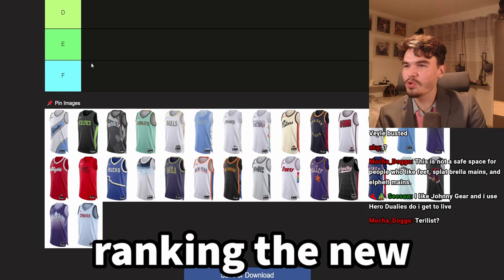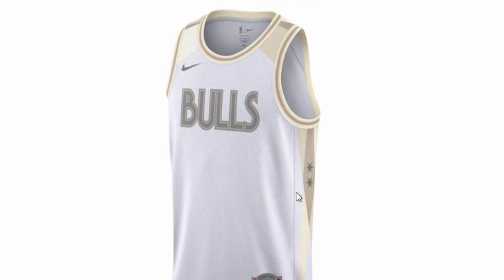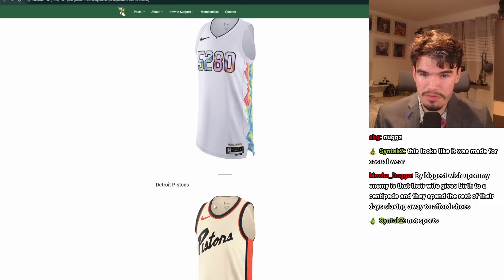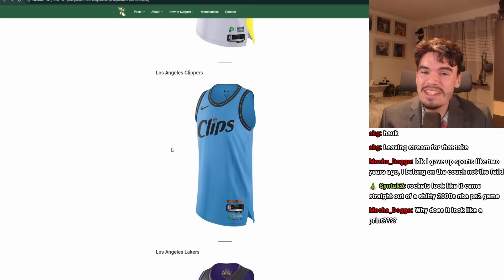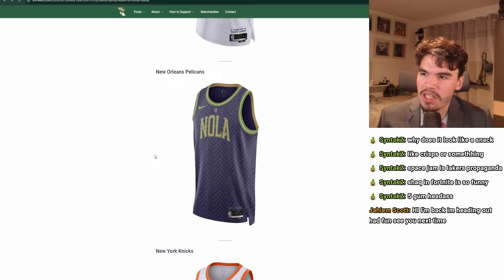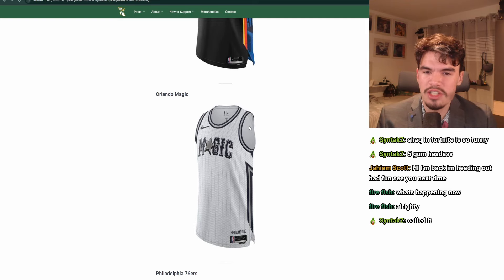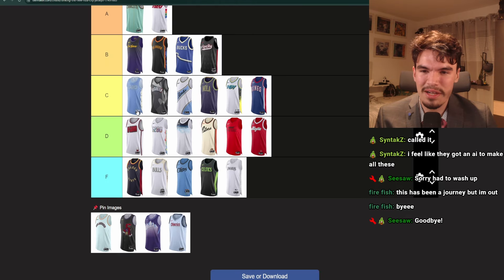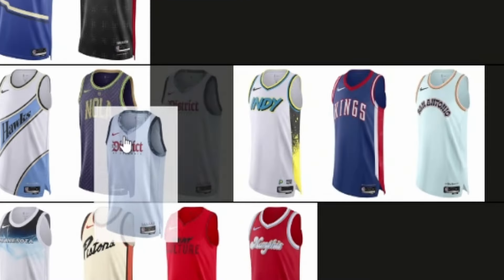I ranked the New NBA City Edition Jerseys